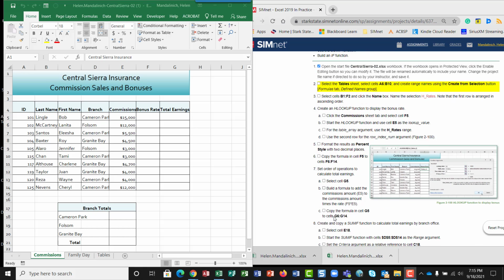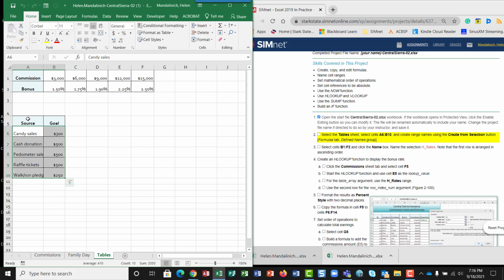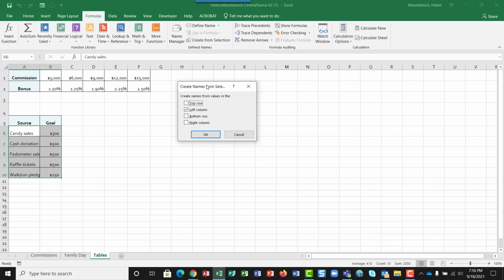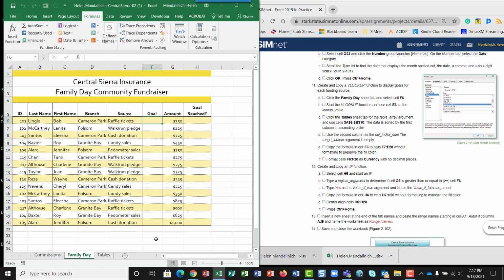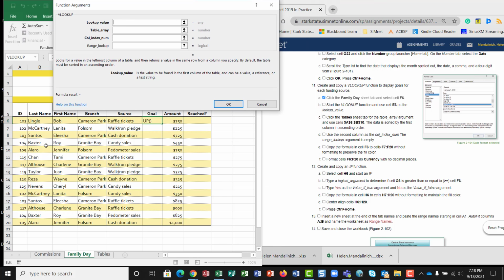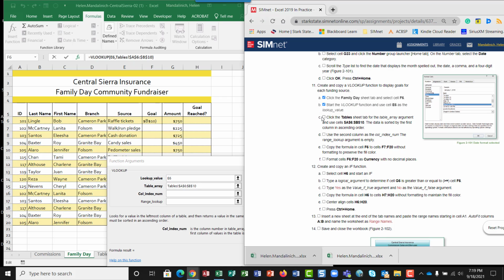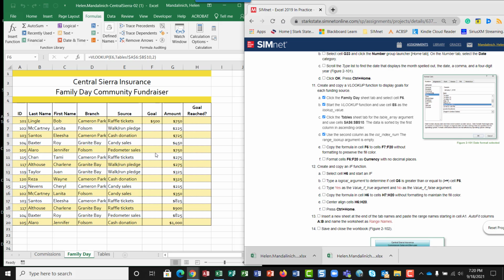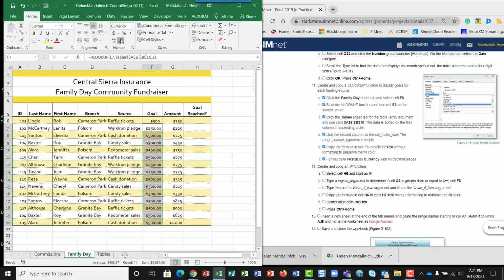Felicia Ch2 Step11